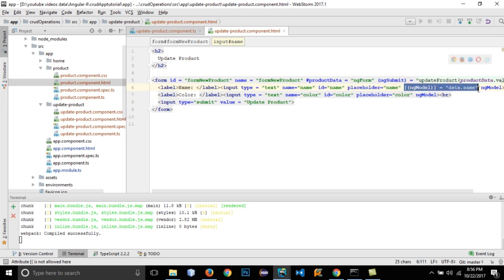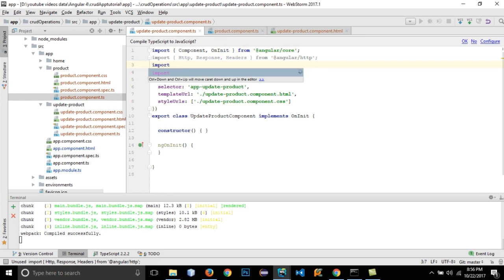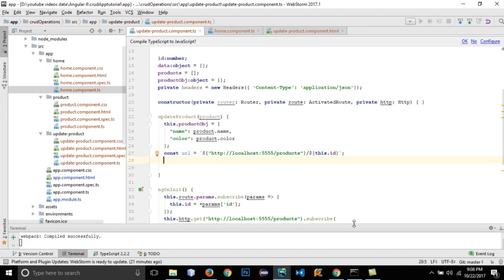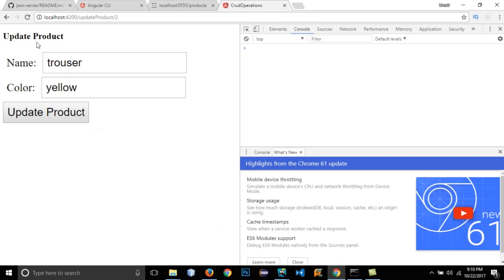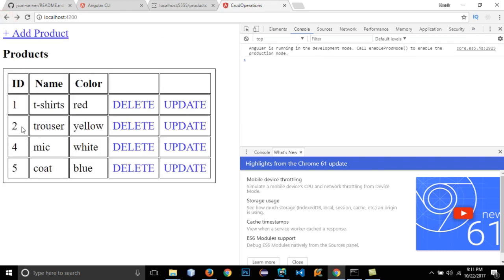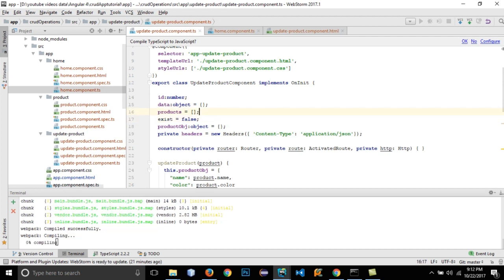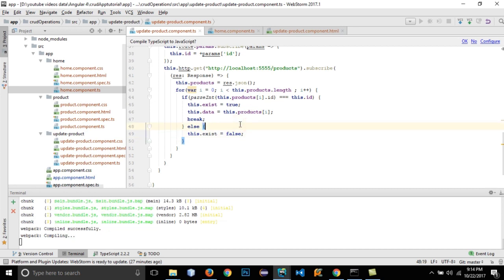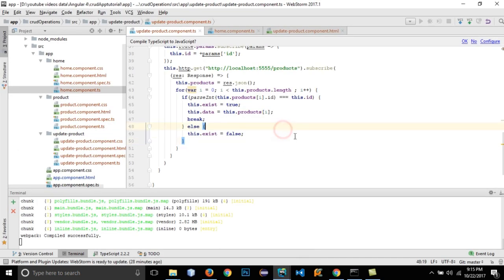Angular 4 Tutorial - CRUD Operations (get/put/post/delete) #3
Angular Crud operations let us get, update, post and delete any kind data. I will be using http requests to perform all these crud operations. For json data, I will be using json-server as my fake localhost api.